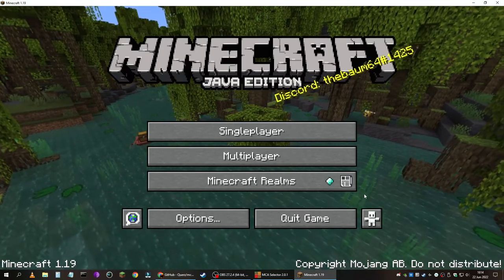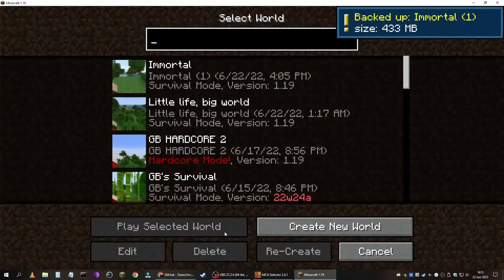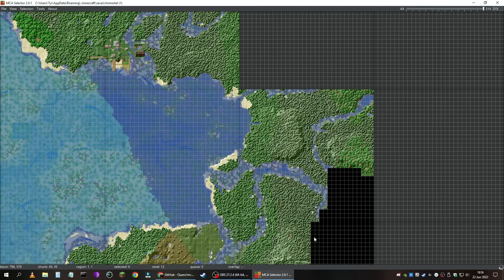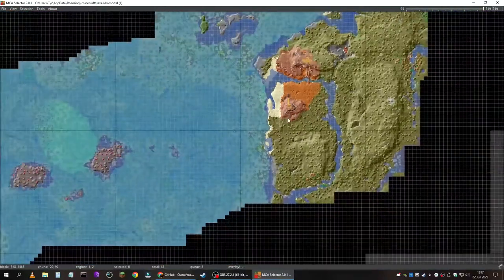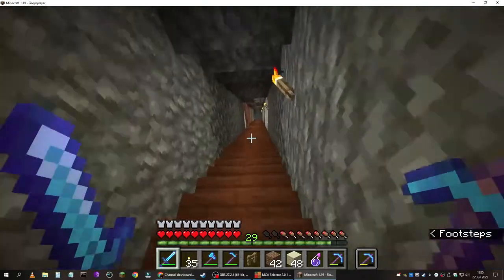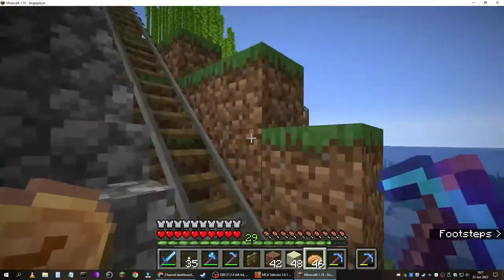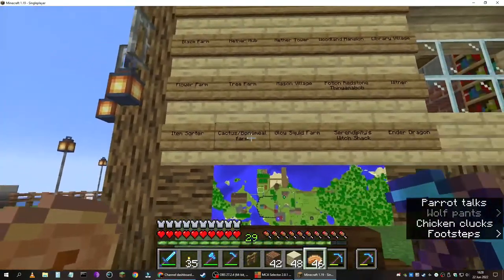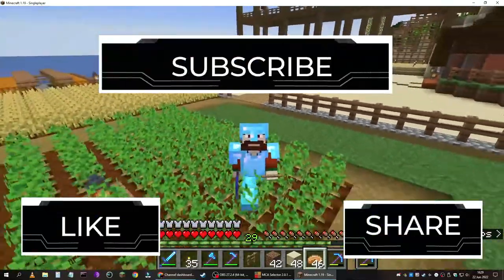Asagrendel Let's Play Chunk Cutting Special "How to use MCA Selector"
Time to do some house cleaning.